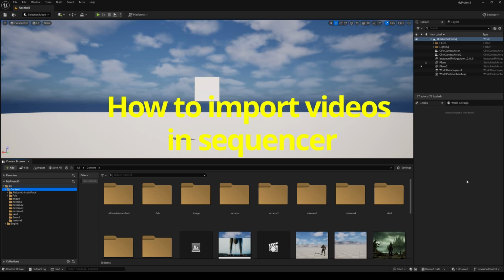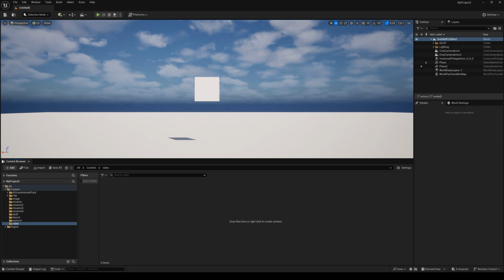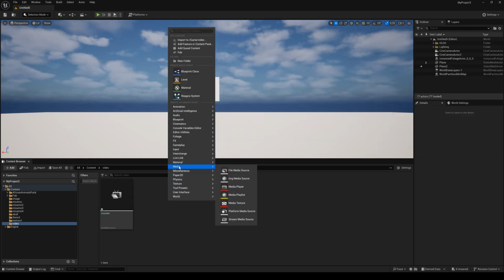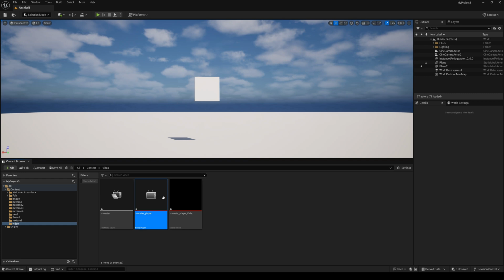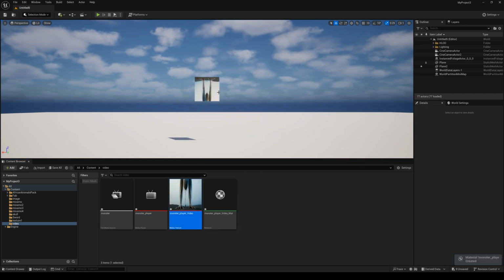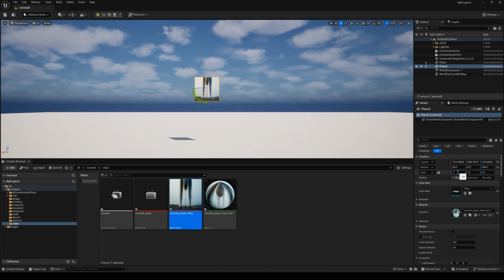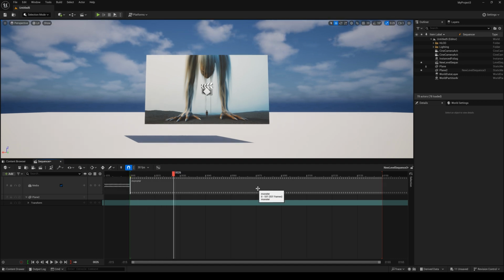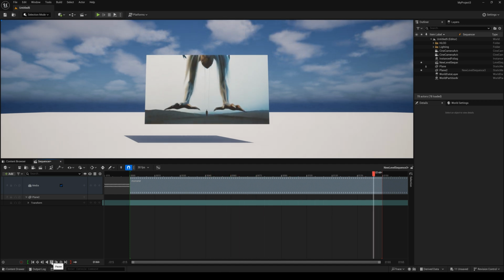How to import videos in sequencer in Unreal Engine 5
In this video you will learn How to import videos in sequencer in Unreal Engine 5